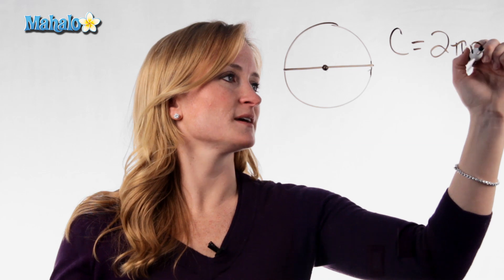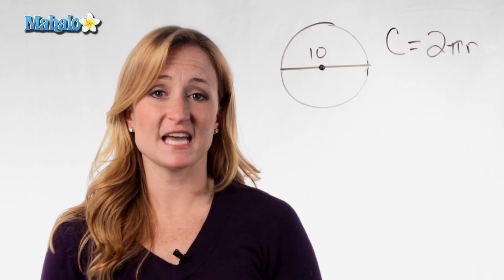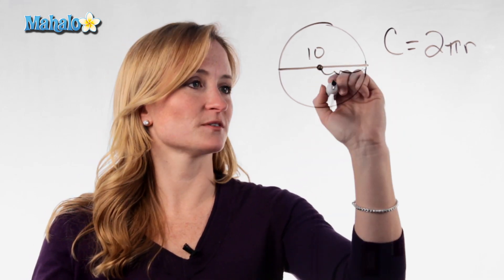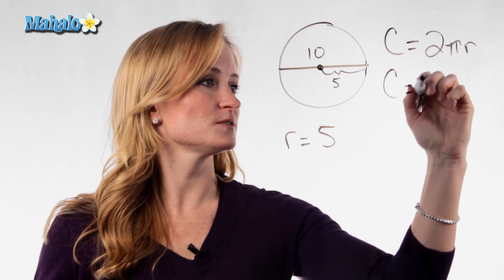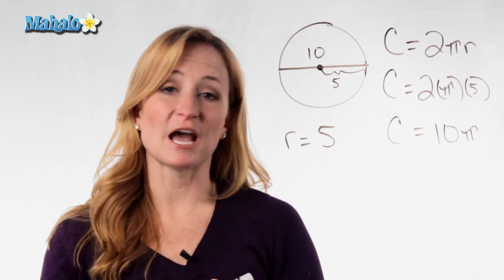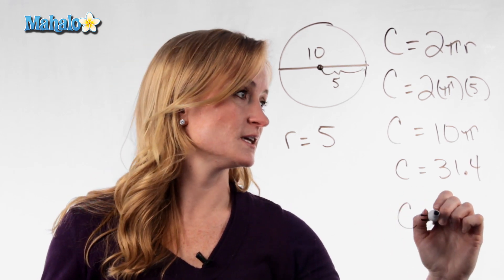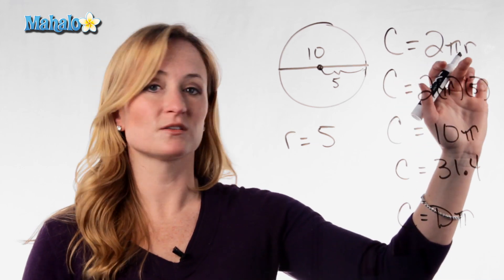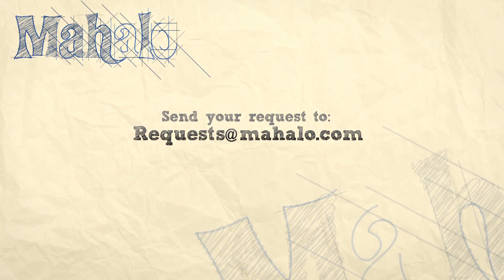Learn Geometry - How to Find the Circumference of a Circle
Julie Clark, host of the Mahalo Math Channel and a high-school math teacher of 7 years, explains how to find the circumference of a circle.